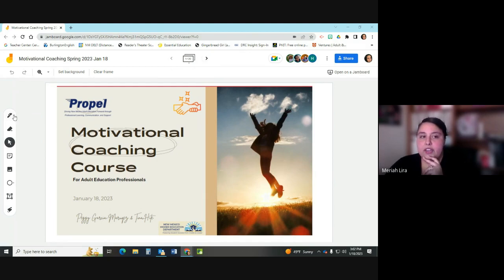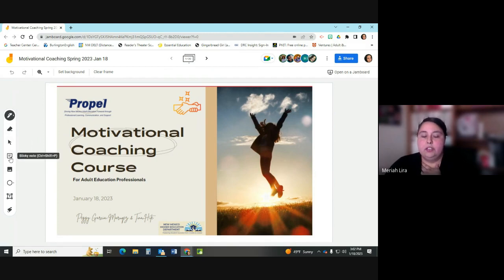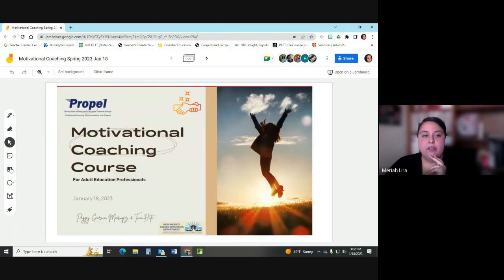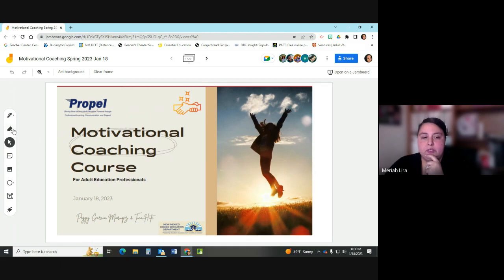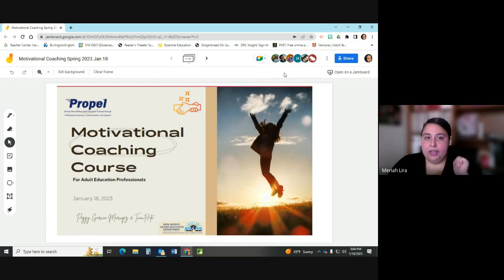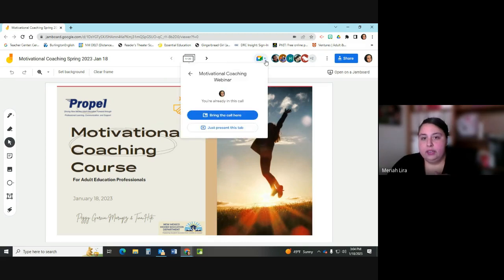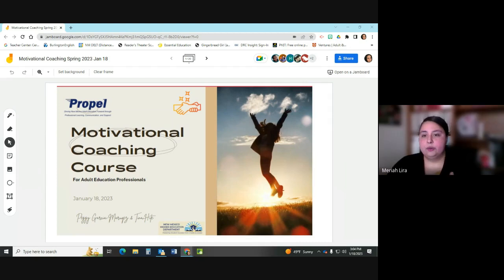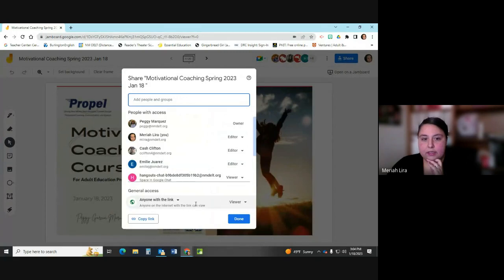Motivational Coaching: Coaching Models and Goal Setting 1.18.2023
This webinar was presented by Peggy Marquez on January 18, 2023.